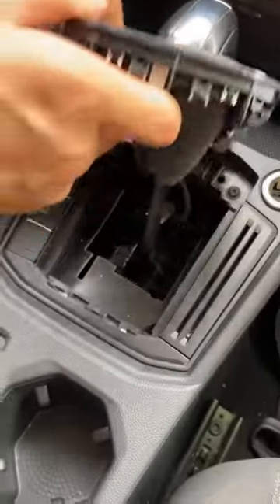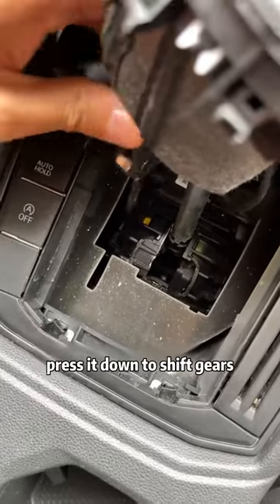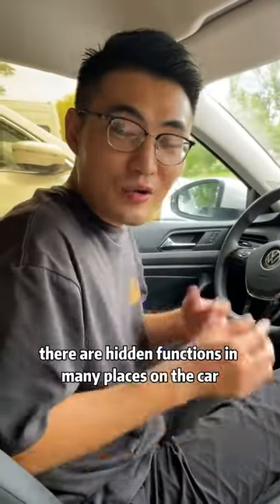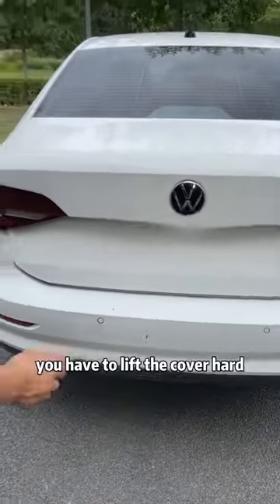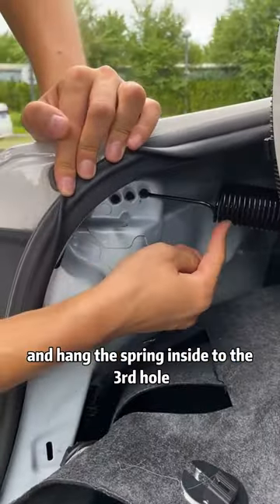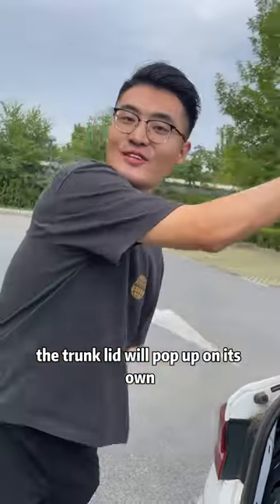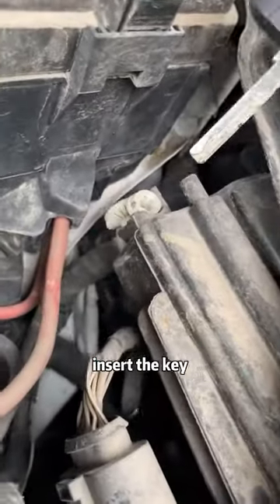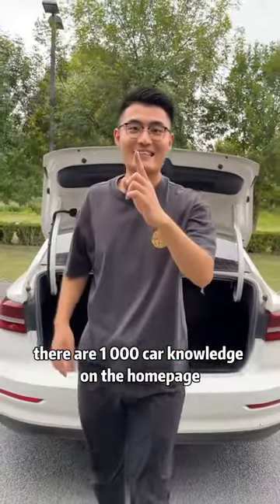Have you ever wasted money because you didn't know some features on your car?tips